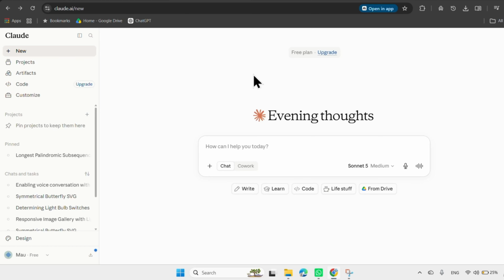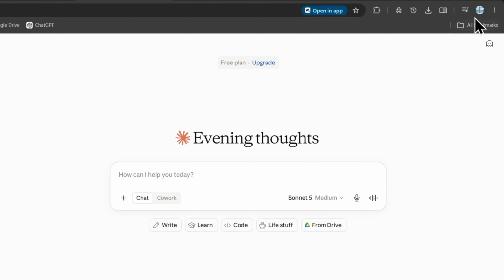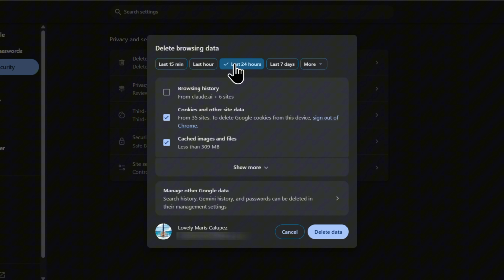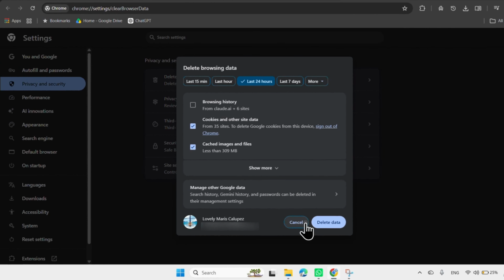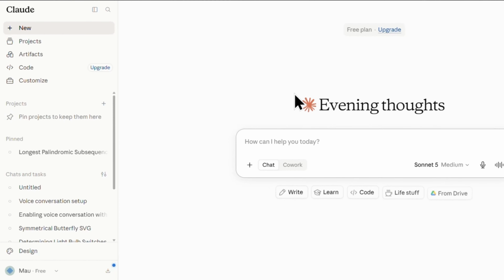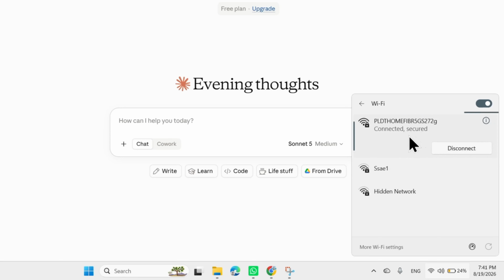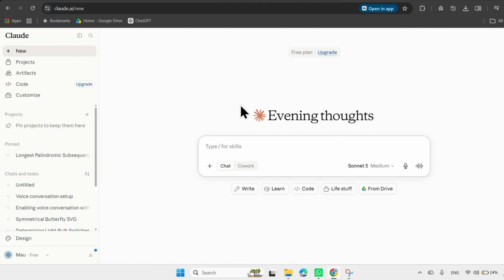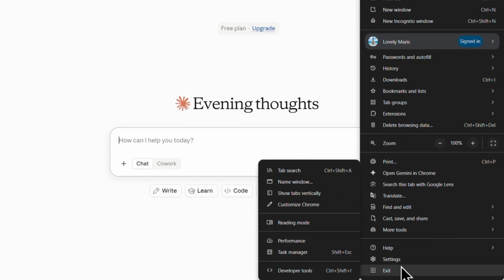Claude Voice Mode Not Working? Here's the Fix Step by Step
Claude Voice Mode not working? This step-by-step guide shows you how to fix Claude Voice Mode and get it working again.
Learn how to troubleshoot Claude Voice Mode when it isn't working, responding, or starting properly.

This tutorial covers the most common settings and troubleshooting steps you can try to get Claude Voice Mode working again.